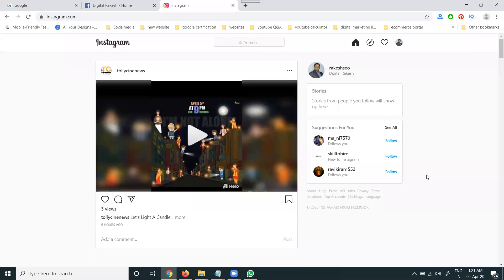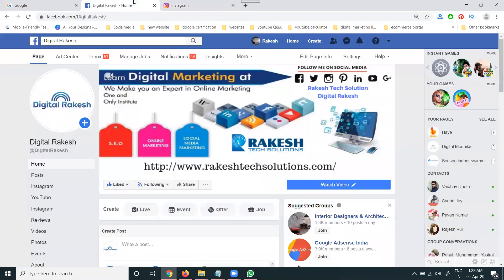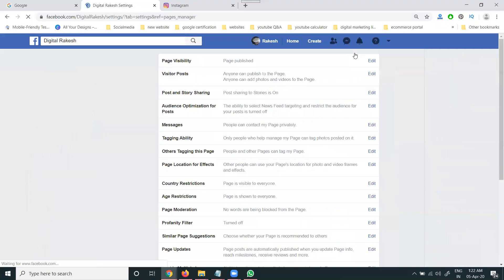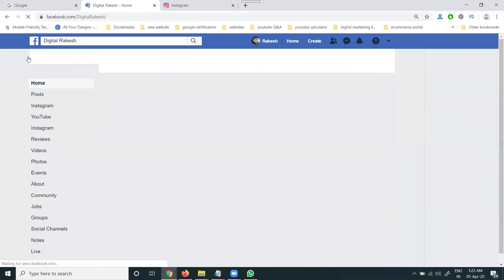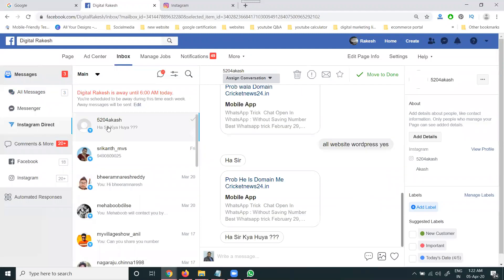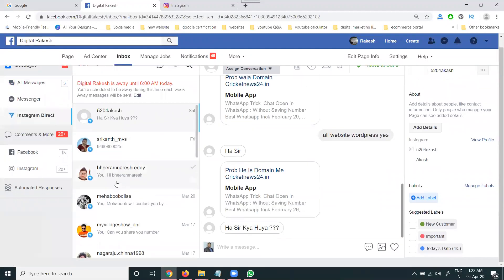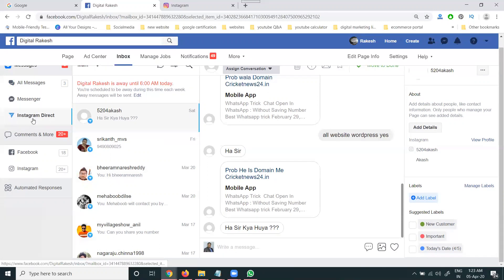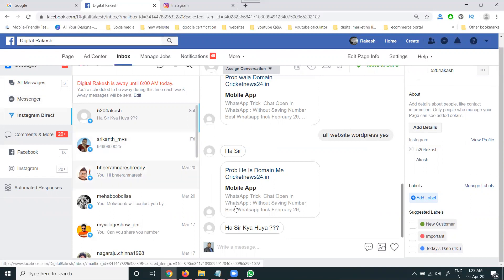How to Reply to Instagram Direct Messages from Your facebook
Watch this Video How to Reply to Instagram Direct Messages from Your facebook by Digital Rakesh